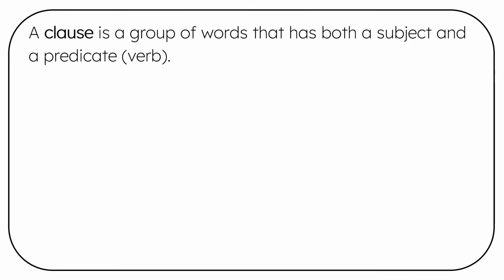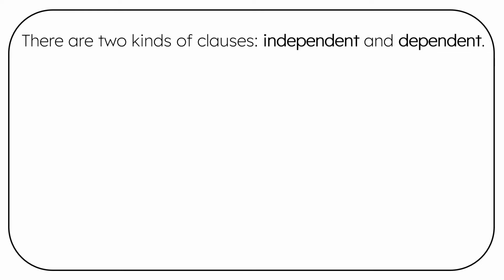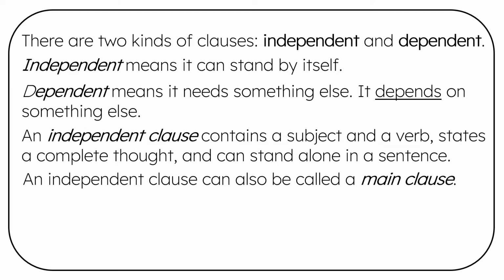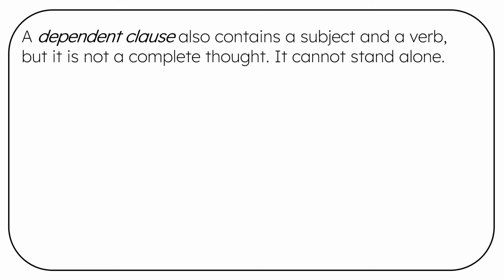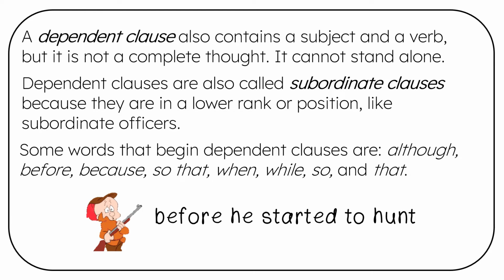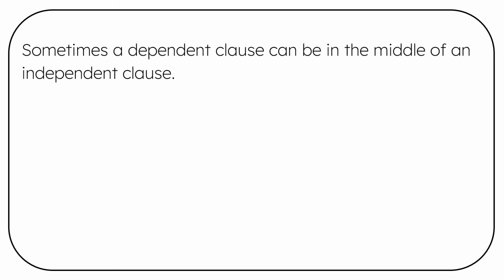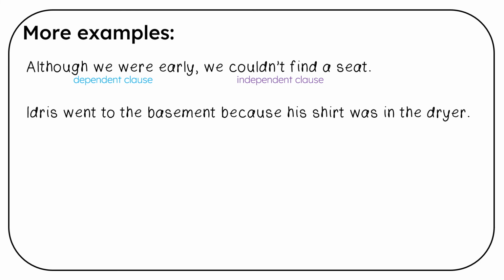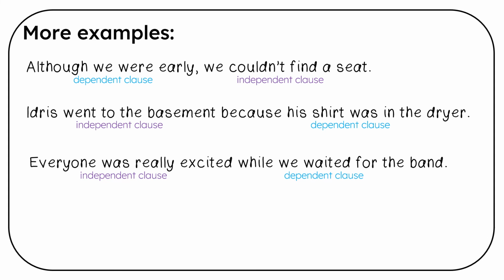Grammar Wired! 7th Grade Clauses